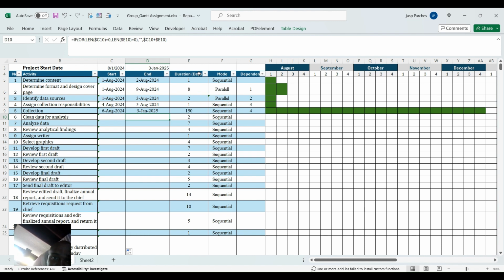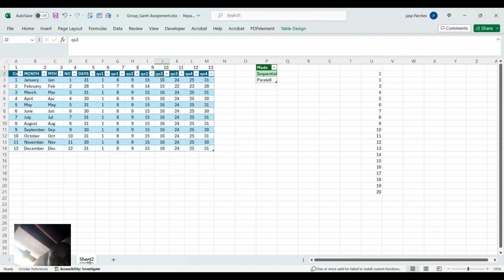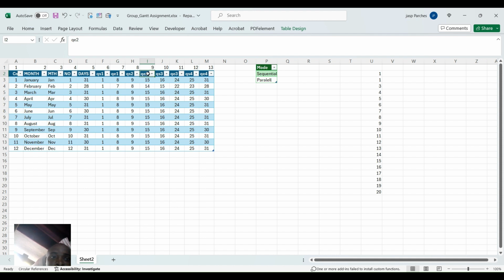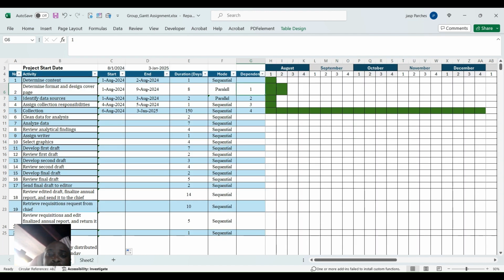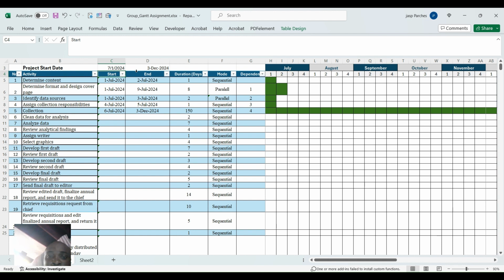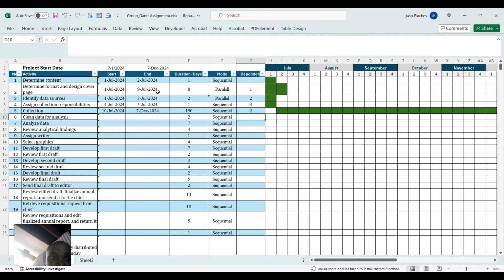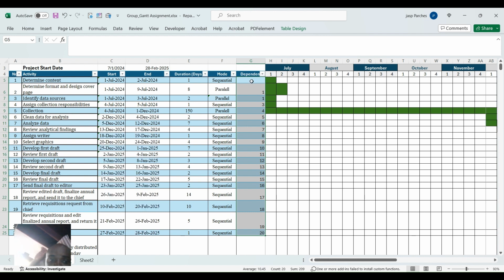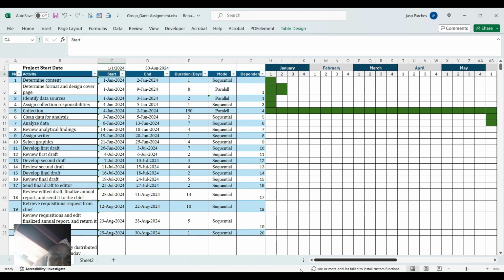Gantt Matrix & Chart in Excel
Gantt Matrix & Chart Excel